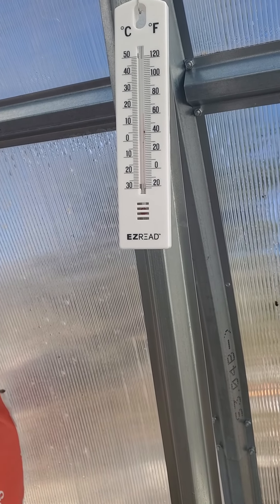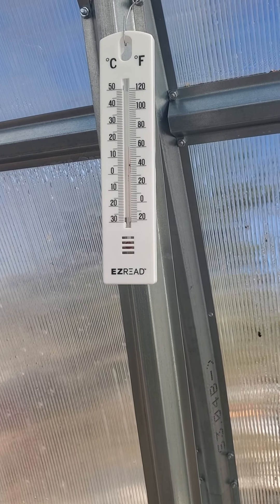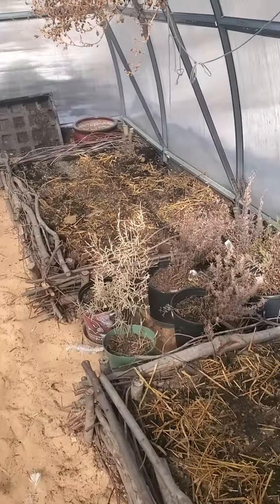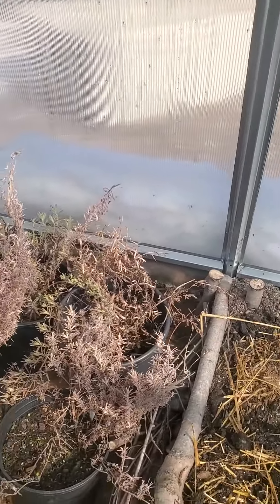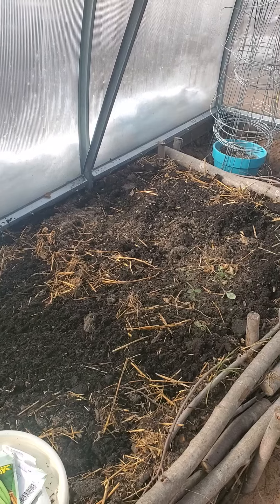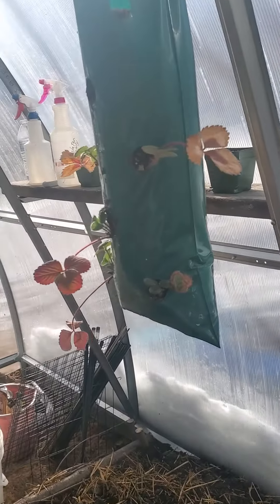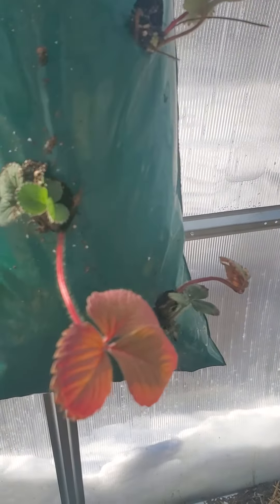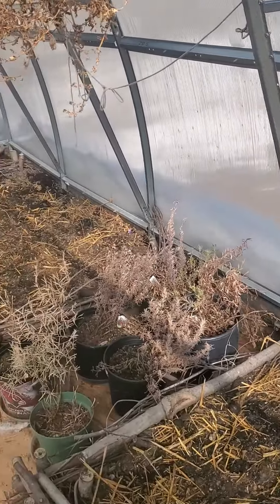Viral planting!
So I caught a nasty viral infection, ended up in the ER. Decided to plant in the greenhouse since days are warmer. Moving slow, but staying motivated!